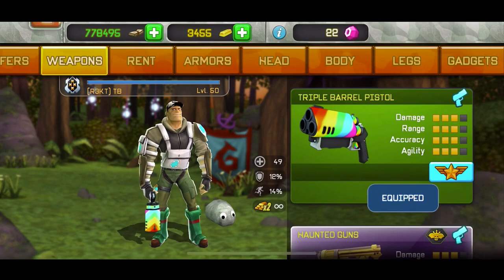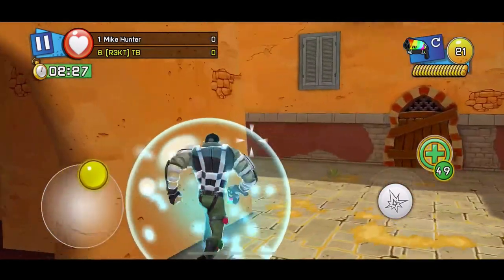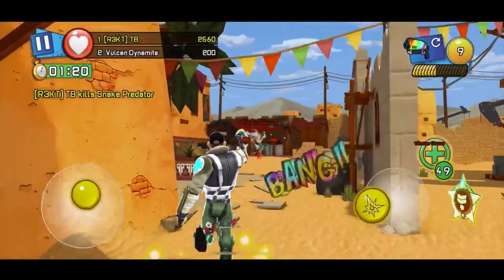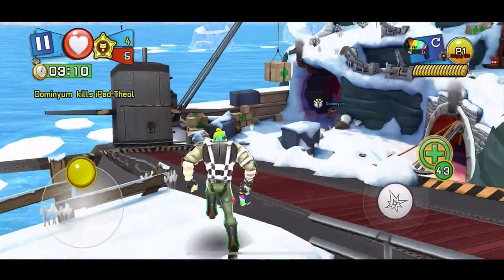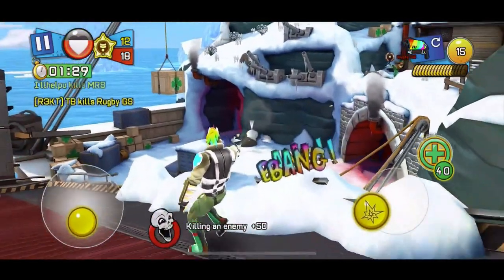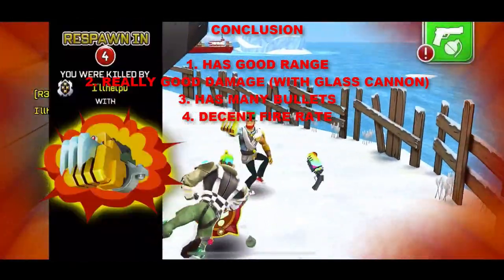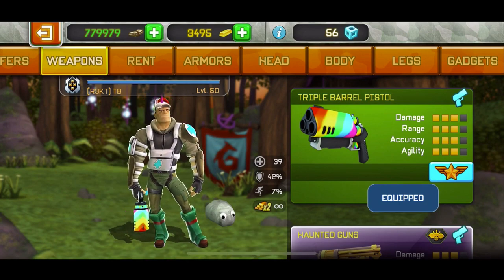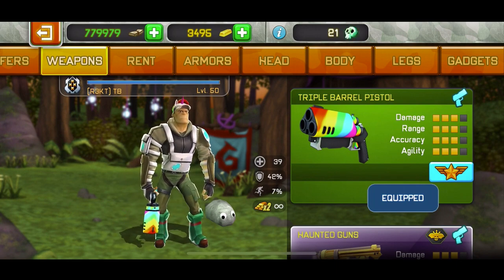TRIPLE BARREL PISTOL WEAPON REVIEW RESPAWNABLES | SAINT PATRICKS EVENT 2019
Respawnables Incinerator
Respawnables werewolf